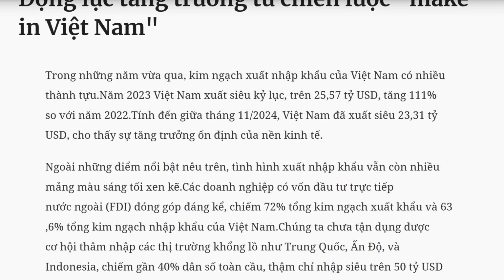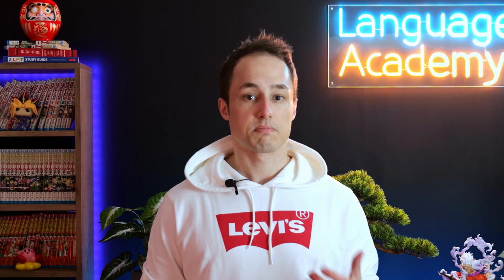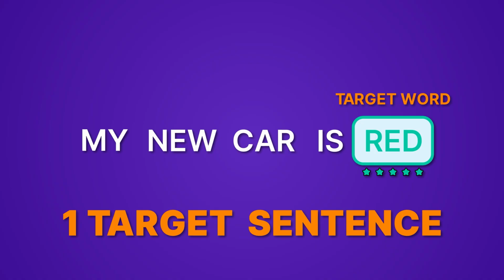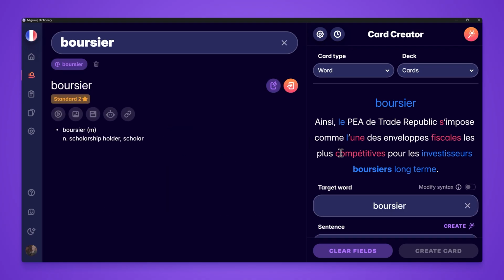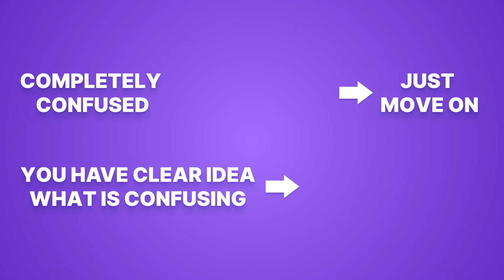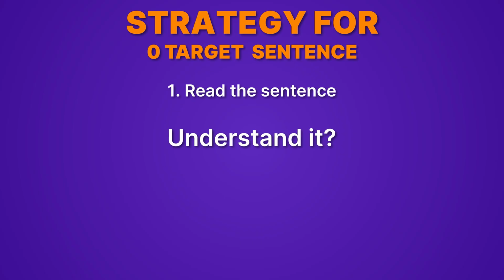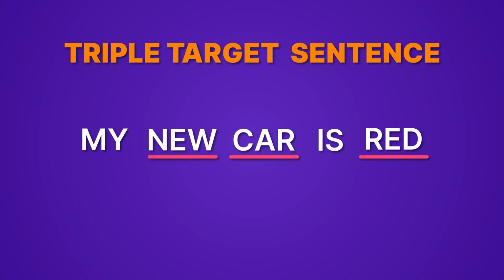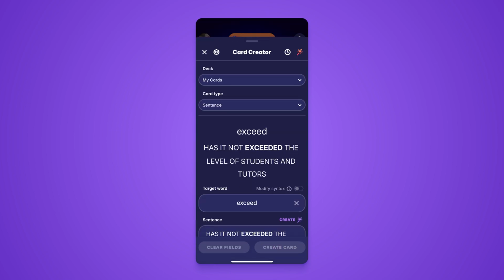How to learn a language by reading [The Migaku Bible: Method]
So you've found your reading material, sat down, and are ready to start reading… but how exactly should you approach it? Reading effectively is a key skill for language learners, but it's more nuanced than you might think.

In this video, we break down our recommended reading strategy for language learning, covering intensive vs. extensive reading, how often to look up words, and how to handle sentences you don't understand. We'll show you how to maximize your learning by prioritizing "low-hanging fruit" and making the most of tools like popup dictionaries and flashcards.

Simply put, following these simple steps will improve your reading comprehension and increase the speed of your language acquisition.

0:00 Intensive vs Extensive Reading
3:02 Dealing With Unknowns
8:24 Choosing Content